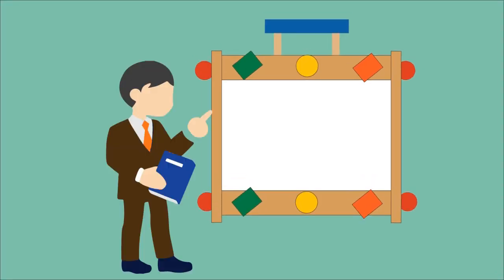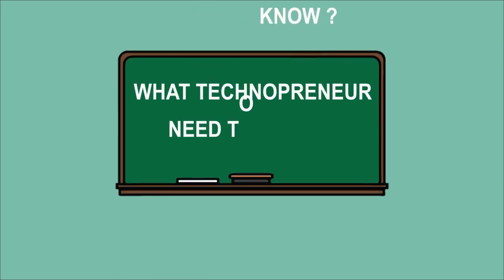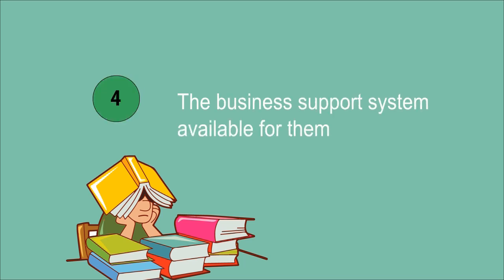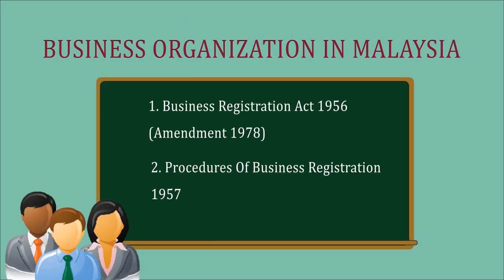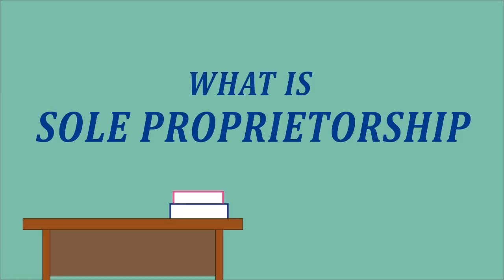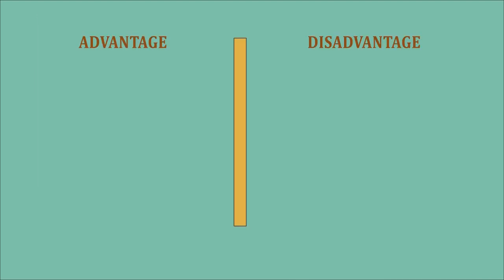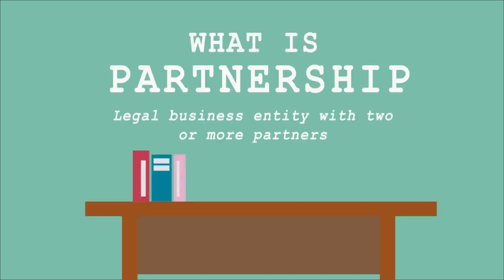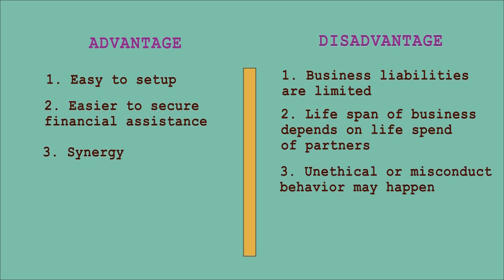LECTURE 4 - BUSINESS ENTITIES (Part 1)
UTeM MOOC